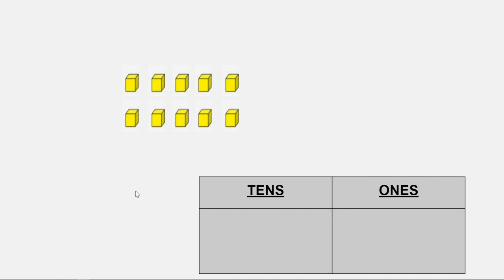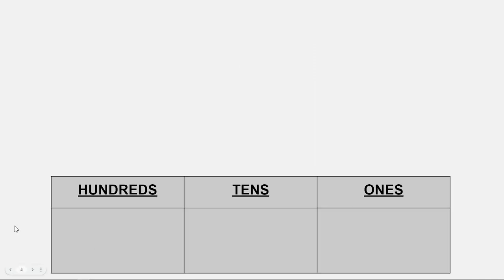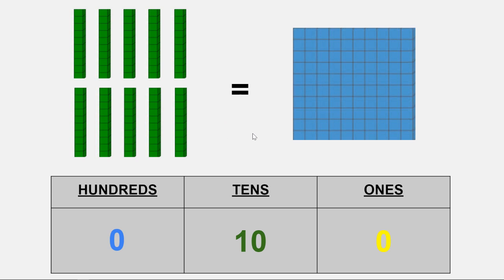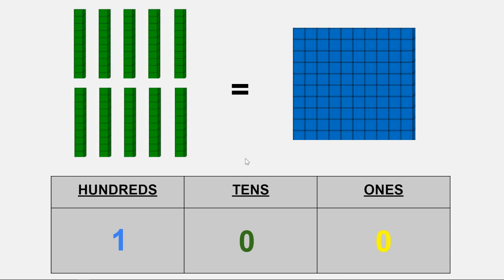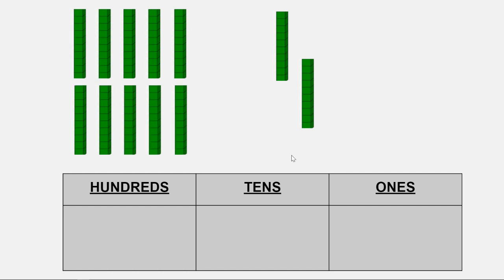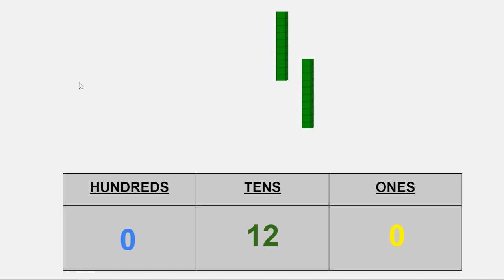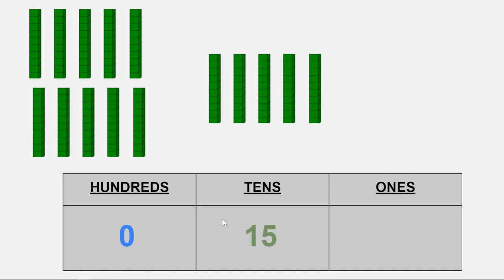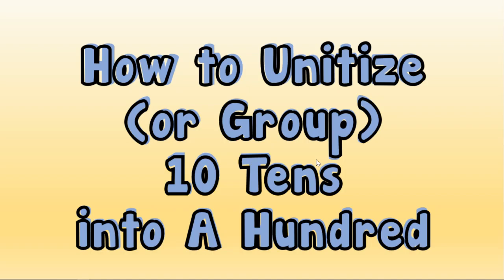ES 2 Math Unitizing 10 Tens into a Hundred